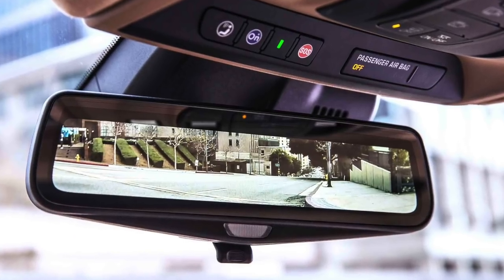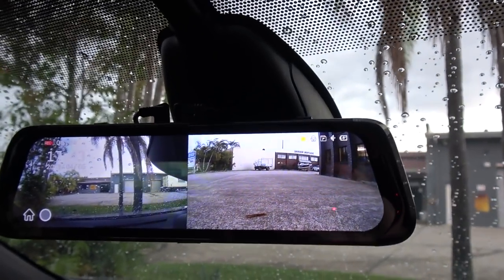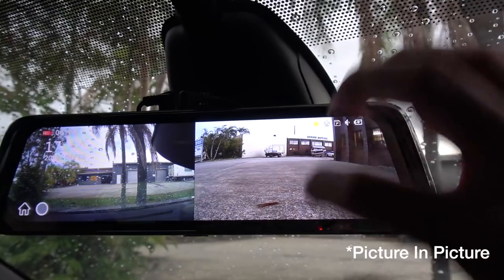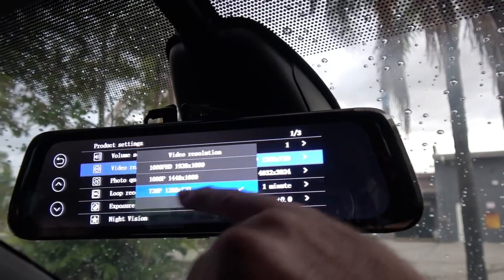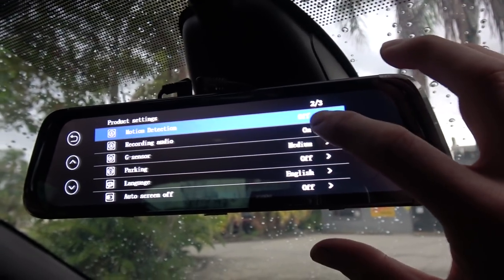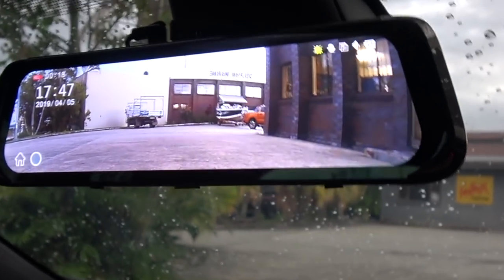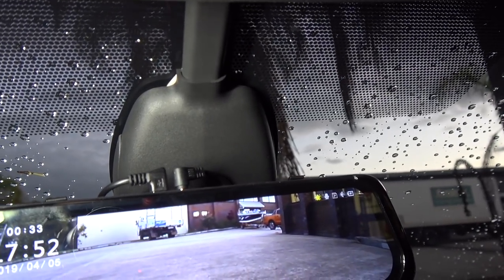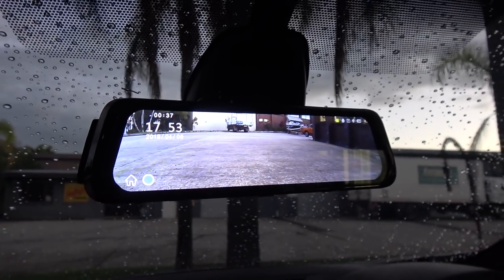Full Screen LCD 10" Rearview Mirror DVR Dash Cam Review Junsun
I have found my new favourite LCD Mirror / Dash Cam - Full Video review coming soon!
To view the item made by Acumen visit amazon

Or to get the a Junsun mirror like in this video

This is a quick review of the Junsun 910 full screen rearview mirror with front and rear dash cam.

This is fitted to a Renault Megane MK3 RS. Its main purpose was to improve rear visibility, which it does brilliant. The fact it is a dash cam as will is a nice bonus.